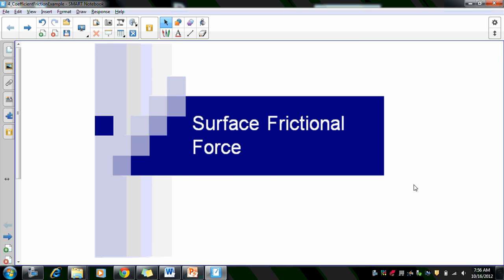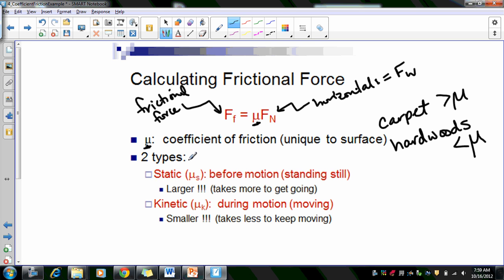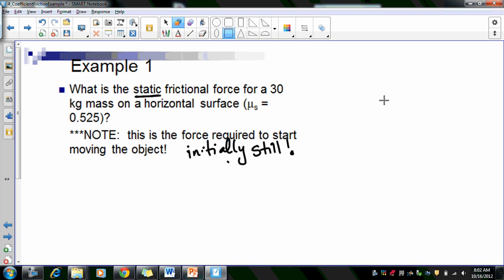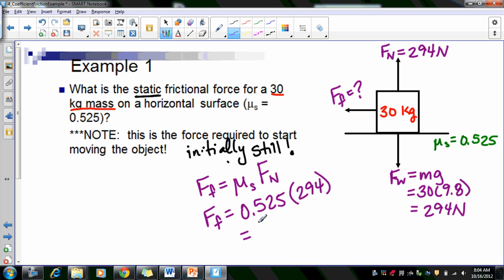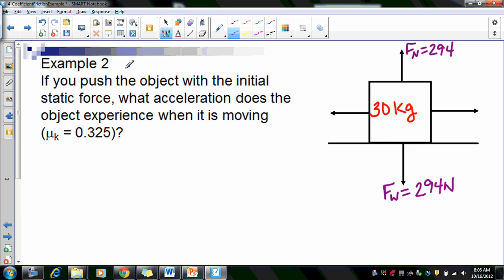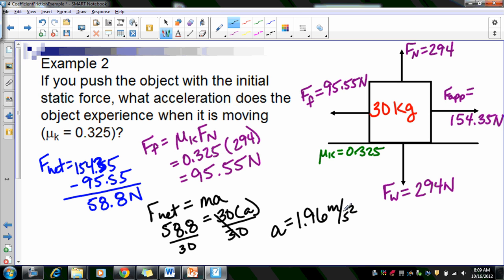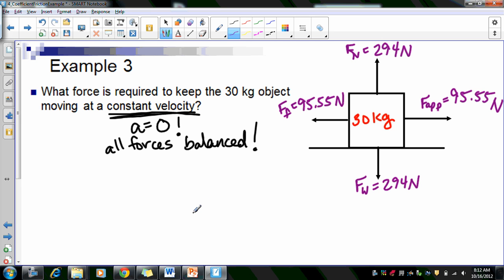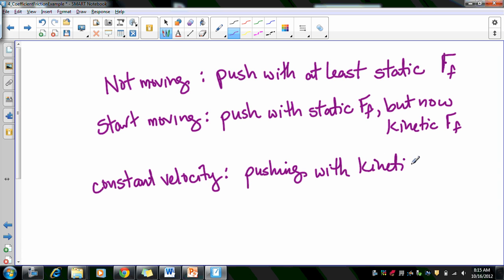OLD - Coefficient of Friction